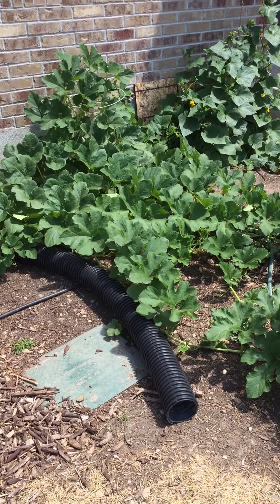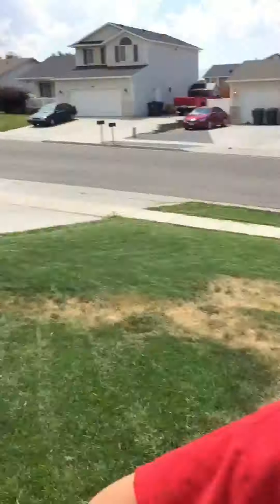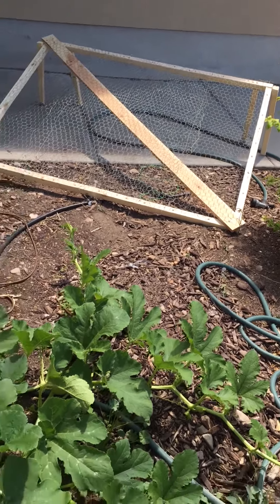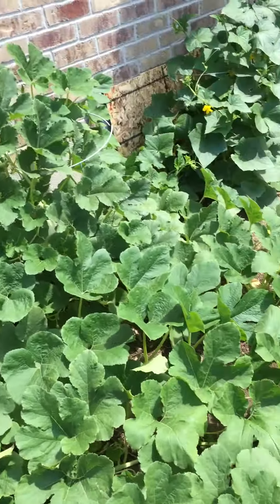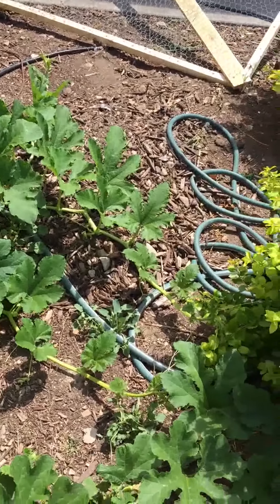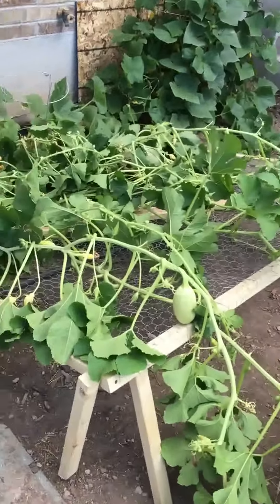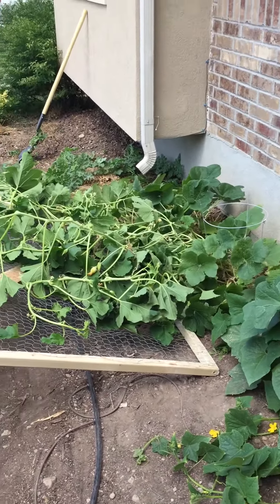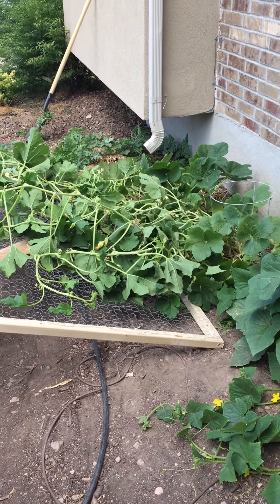Spaghetti squash trellis 20170722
Low angle trellis allowing squash plants to grow and mature squash while keeping the plant off the ground.  Thanks to my sons who helped construct the trellis and place it.